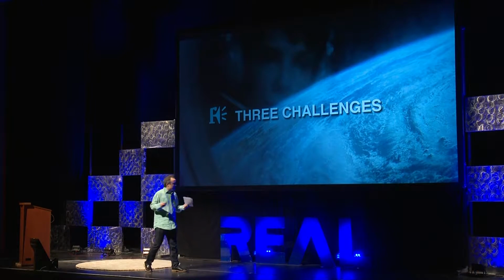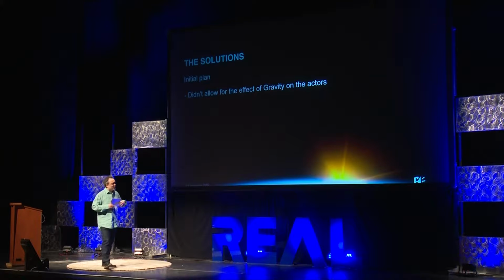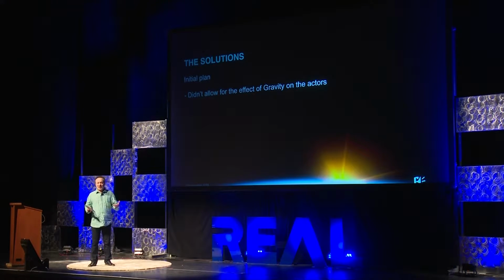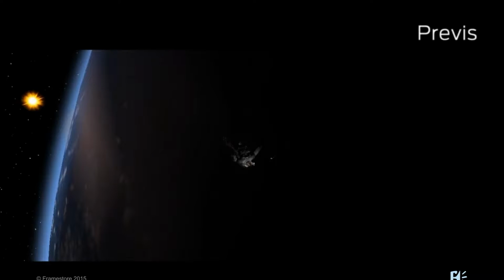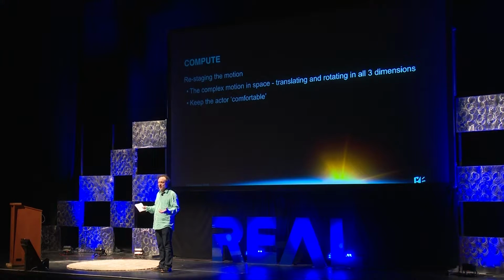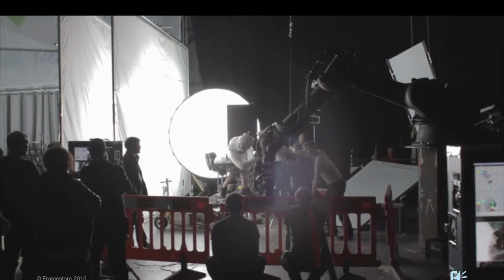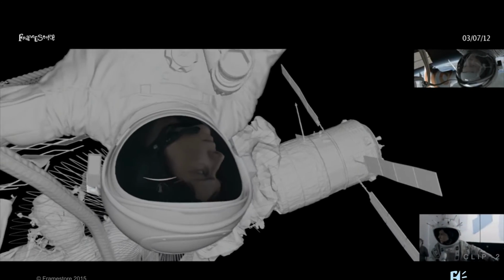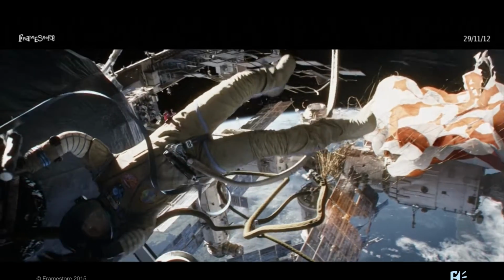REAL 2015 Presentations with Tim Webber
Explore Reality Computing at this exclusive summit + hands-on experience where professional 3D sensing & making converge. From drones to autonomous cars, industrial robots to major engineering works, and game consoles to tomorrow’s mobile phones, 3D sensors are suddenly everywhere. And several decades after first grabbing headlines, VR and 3D printing are hot again, attracting billions in investment, and moving beyond early adopters to professionals. But it is the sum total, where sensing meets making, where big change is brewing. While the ‘Internet of Things’ grabs headlines, a 3D revolution is quietly building.